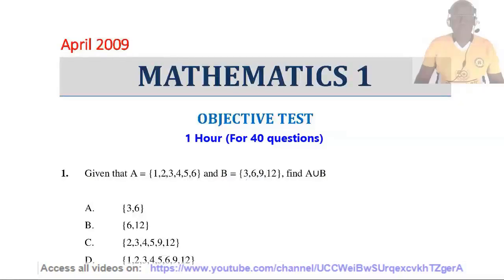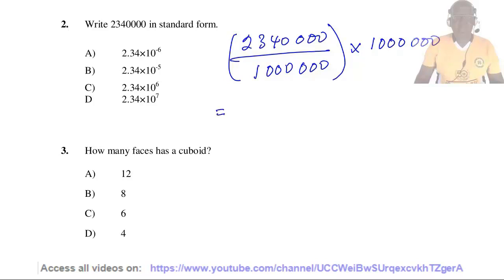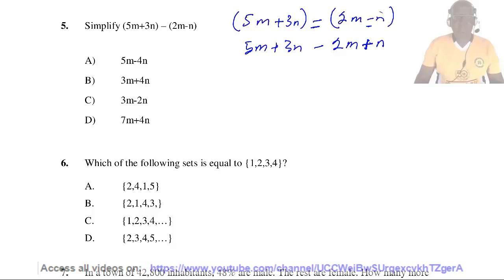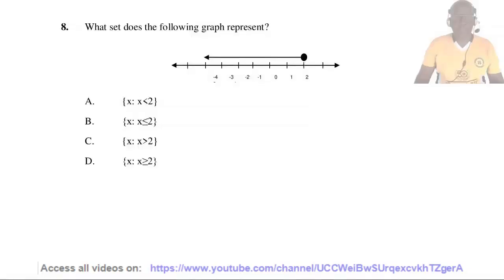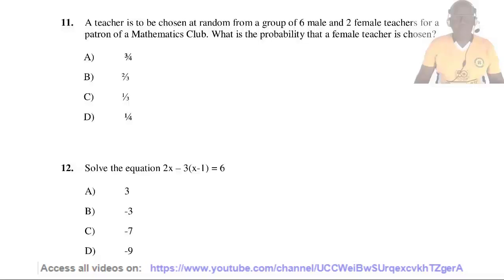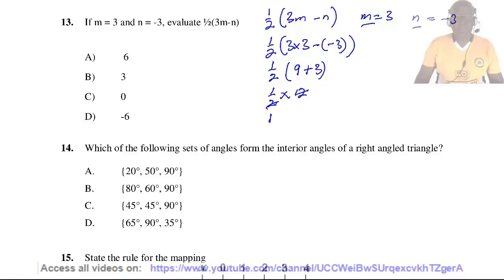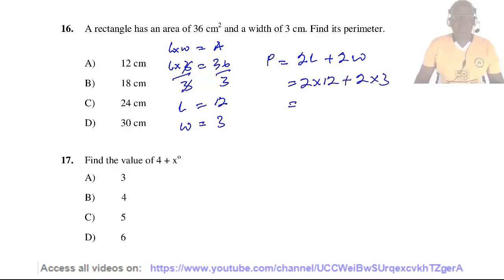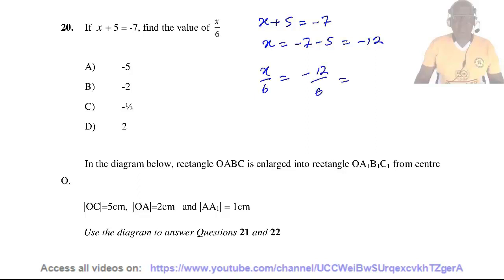BECE Math Objective 2009, Questions 1 to 20, For Junior High School, JHS